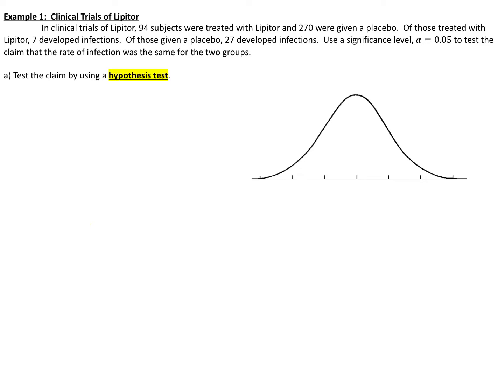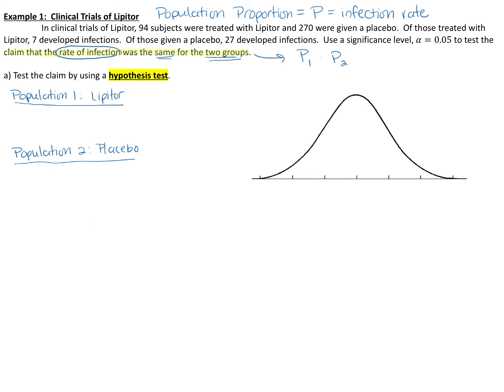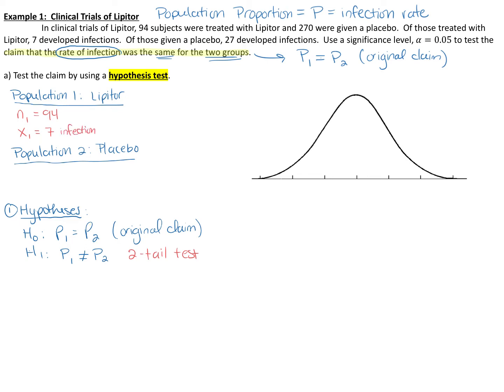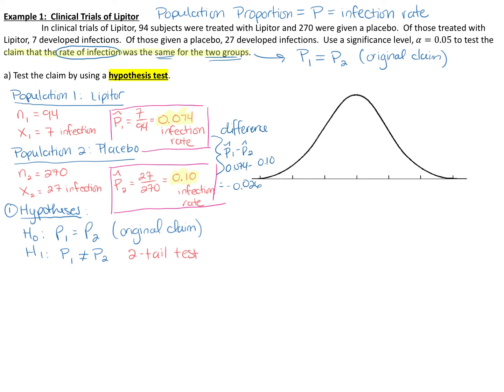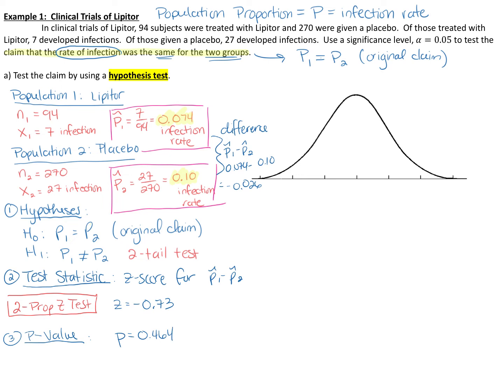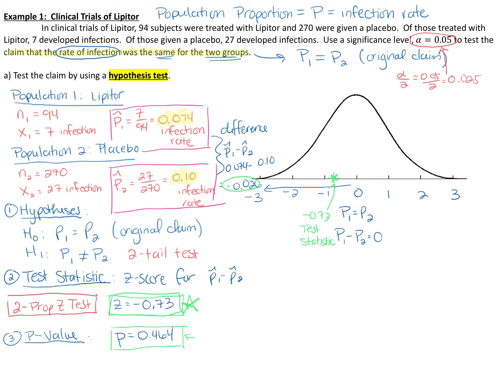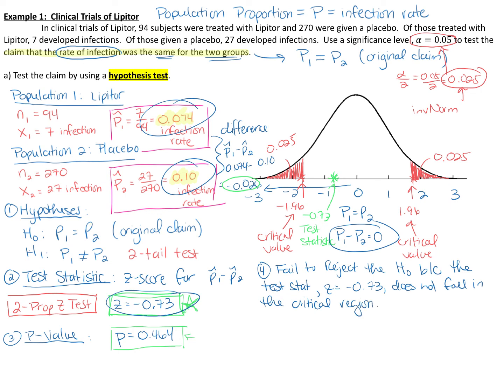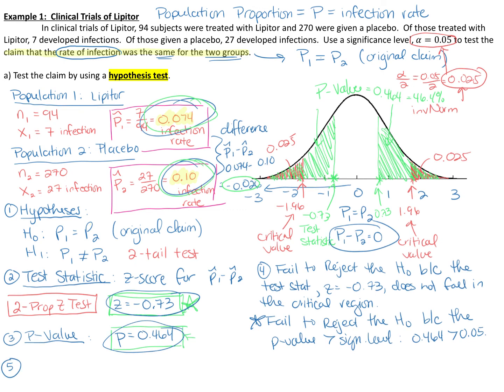Hypothesis Test 2 Samples: Example 1 - Lipitor (part 1)